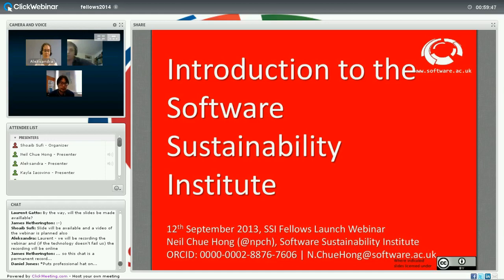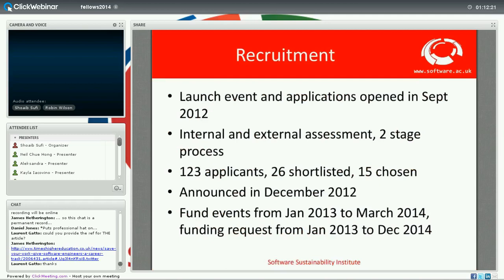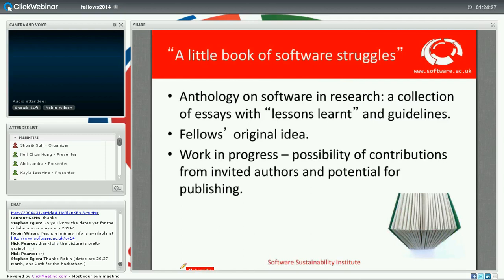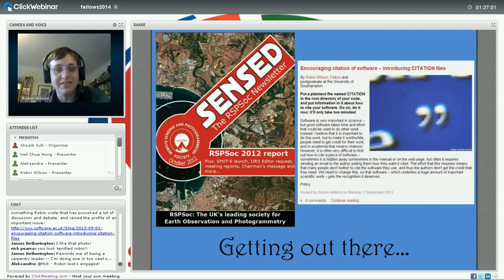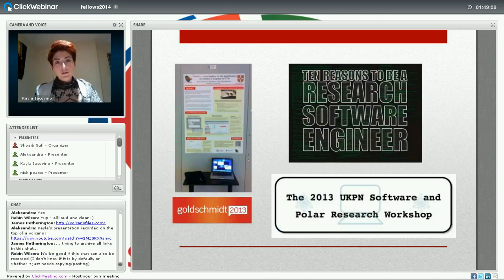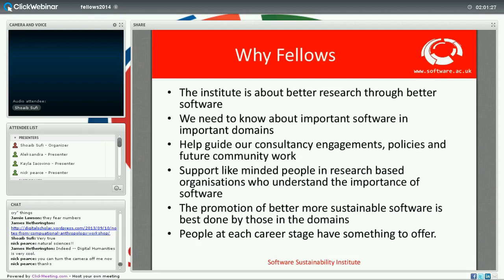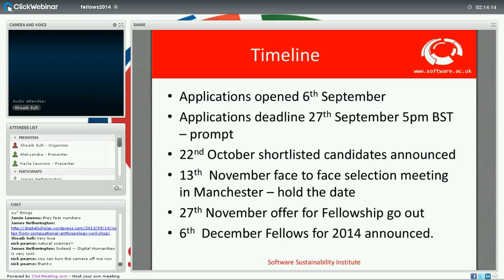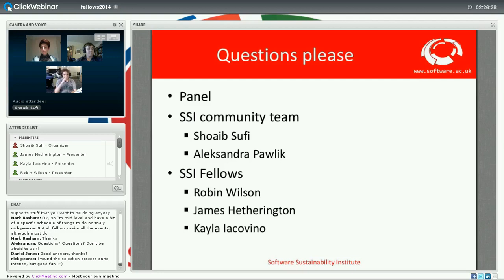Software Sustainability Institute Fellowship 2014 Programme Launch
This is a recording of the Fellowship 2014 Programme Launch event held via the webinar on 12th September 2013. For more details of the Fellowship Programme and to apply, please